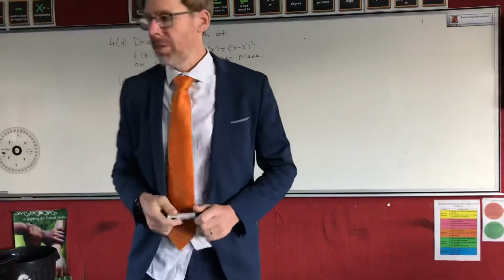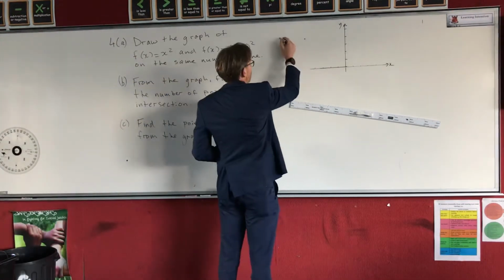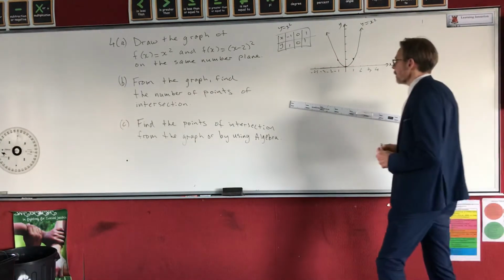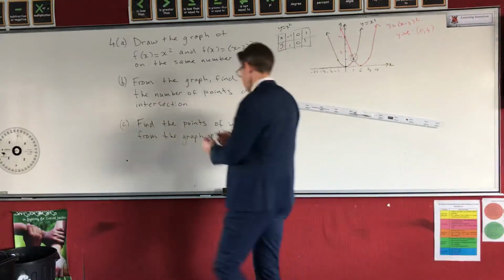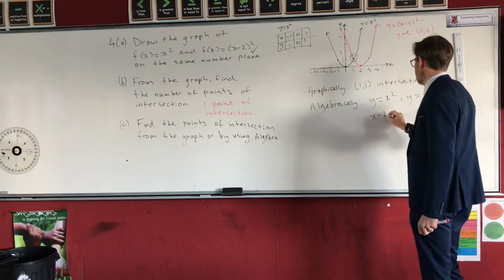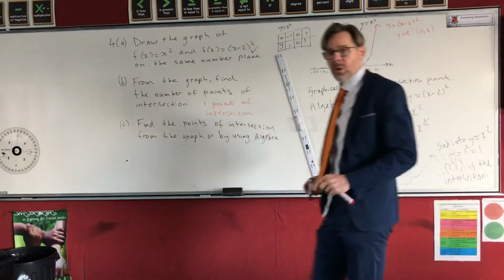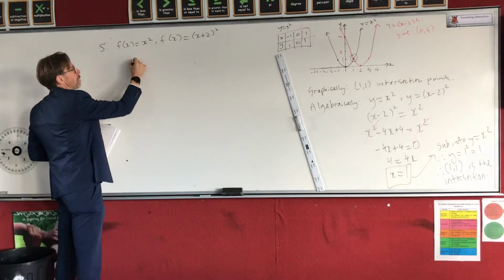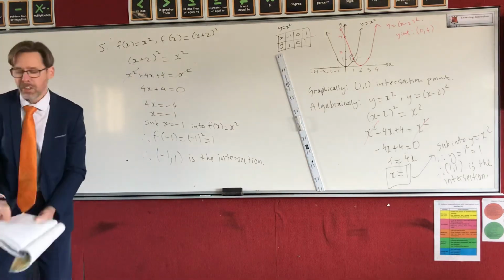Ex 3.14 Q4,5